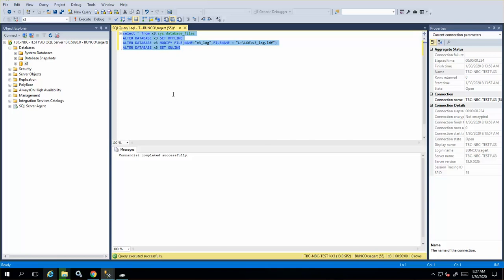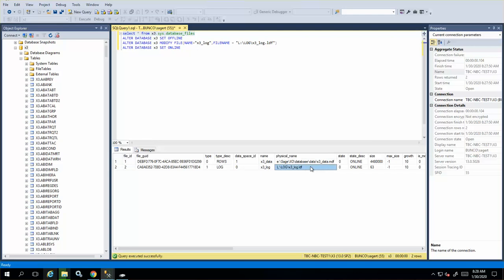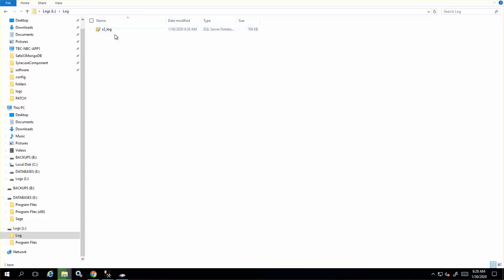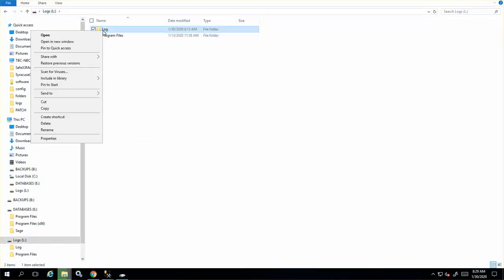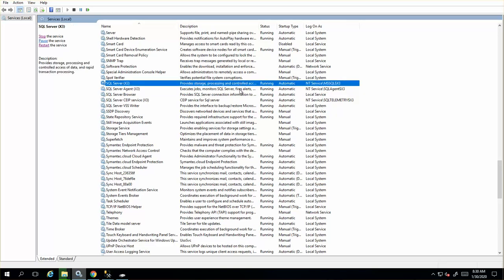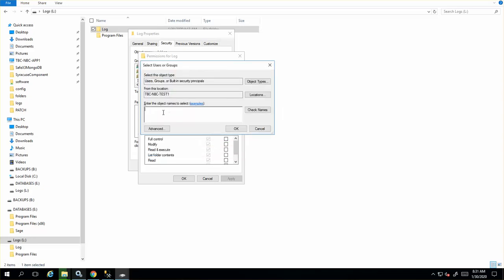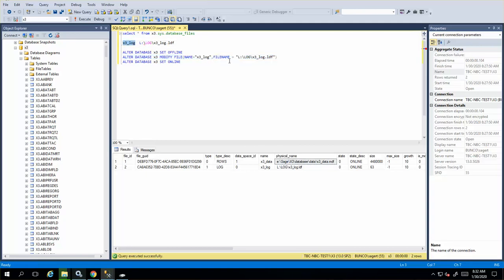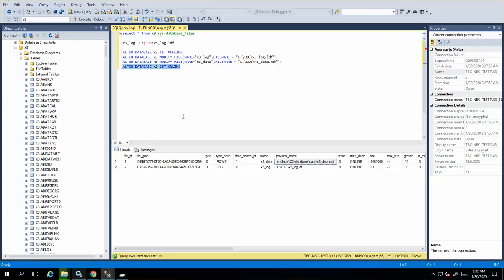Sage X3 How to move database log file location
Training video to show how to change the location of the database and or log file in sql.